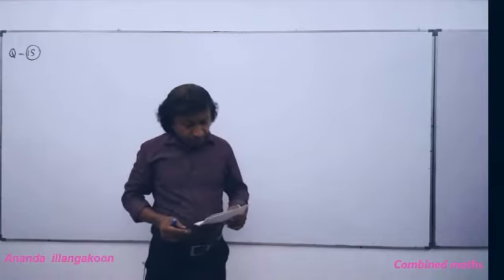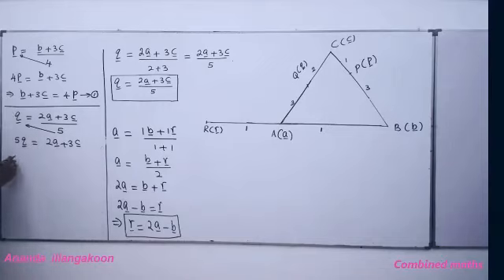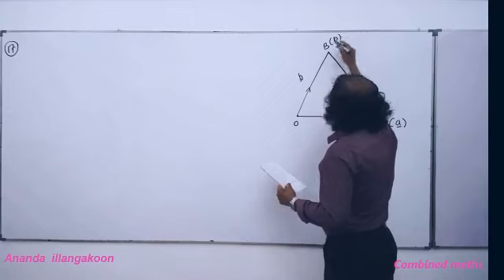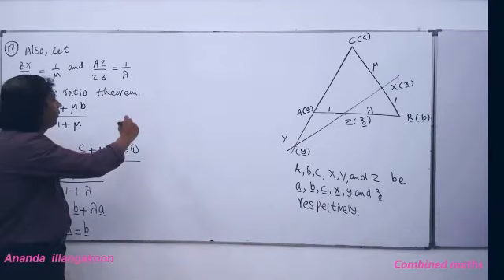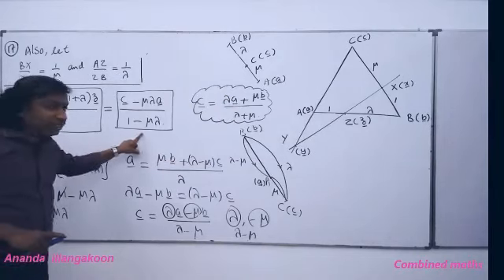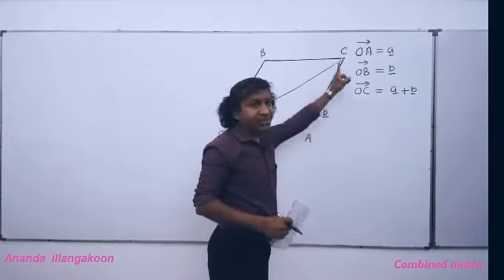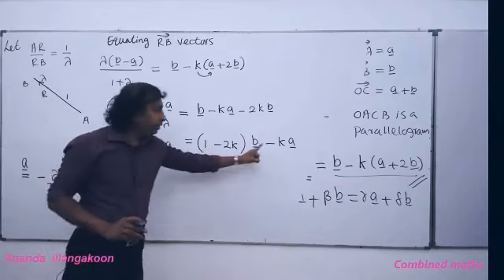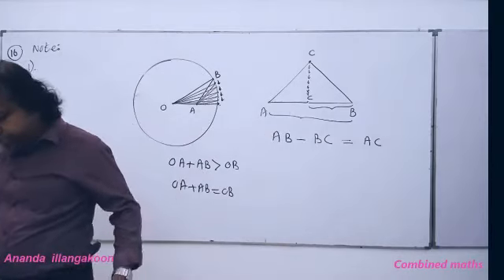Vectors Lesson | Part - 6